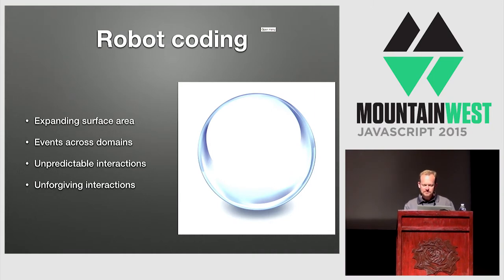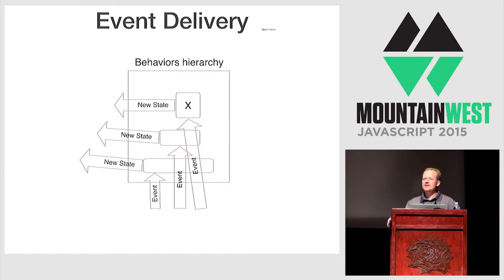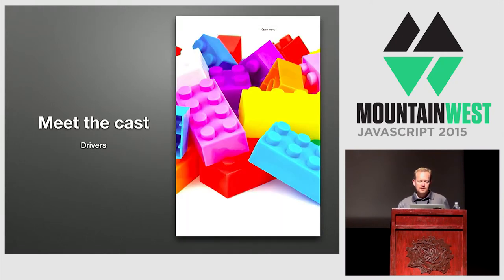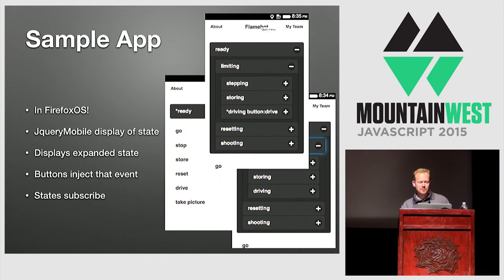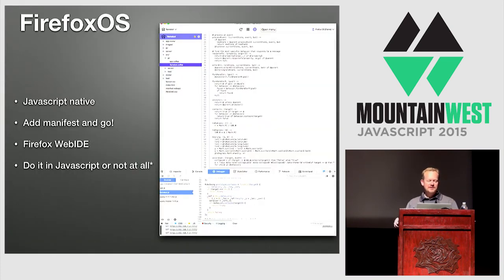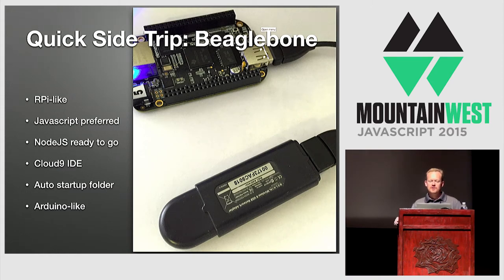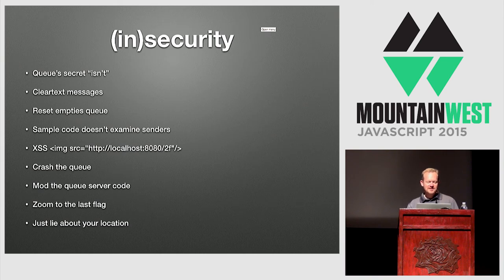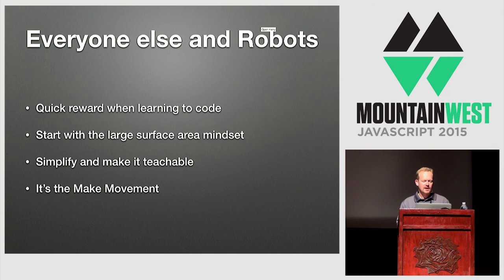MountainWest JavaScript 2015 - Robots Love JavaScript (too) by Brad Midgley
by Brad Midgley

We need to turn the page on the idea that kids should learn programming by building flow charts. But this will typically be their first exposure if they start out in robotics.
Robotics is an exciting place to try out a programming idea because the surface area of your app, the part that interacts with the world, becomes immense. An idea that could be written off as passable UI or workable modeling might literally crash and burn when faced with interacting in an unforgiving world.
Let’s chat about why the correct model for programming bots and for modeling behavior is a hierarchical state machine. It sounds complicated but everyone can understand when it’s related to how we think about solving problems as people in the world. This opens doors for fun concepts like machine learning and genetic programming. Plus we can build this in javascript and put it to work in the field to find out right away what works and what doesn’t.
I’ll demonstrate this running in a javascript framework running on the FirefoxOS phone. This is a phone that makes you code and love doing things with only javascript.